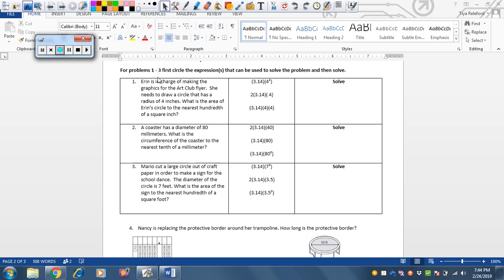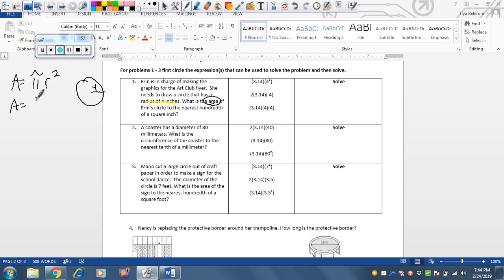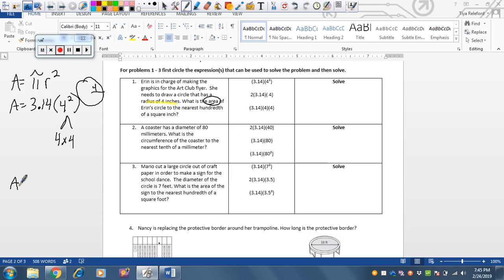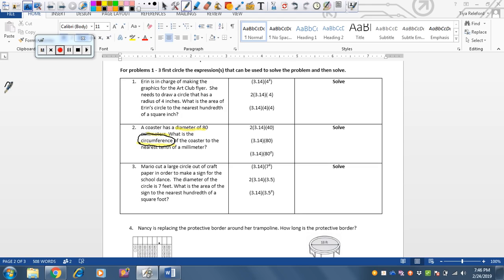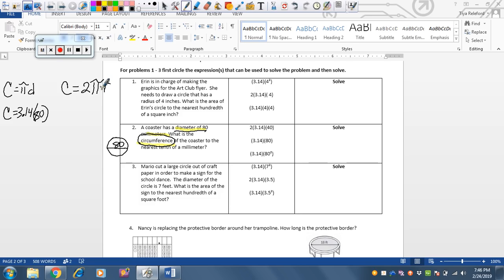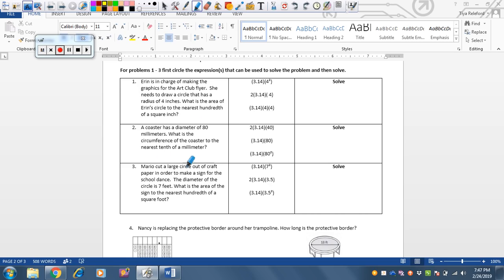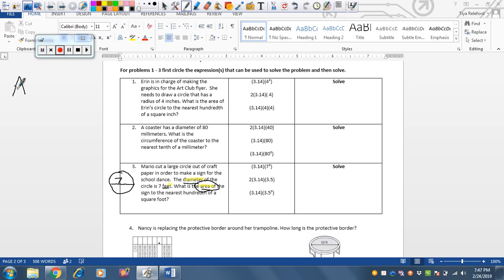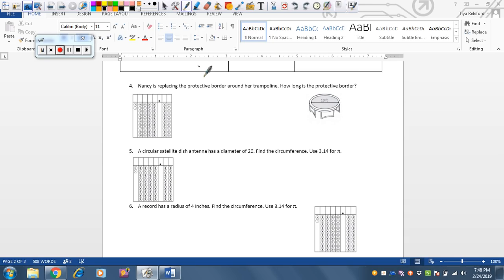Mon prob 1 thru 4